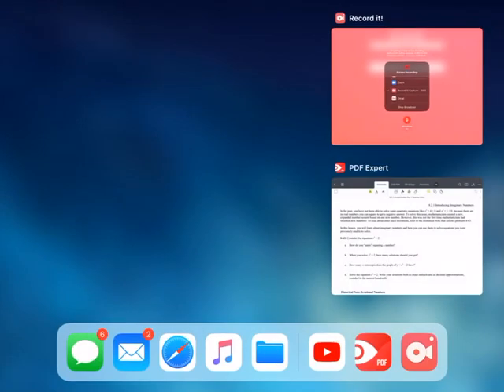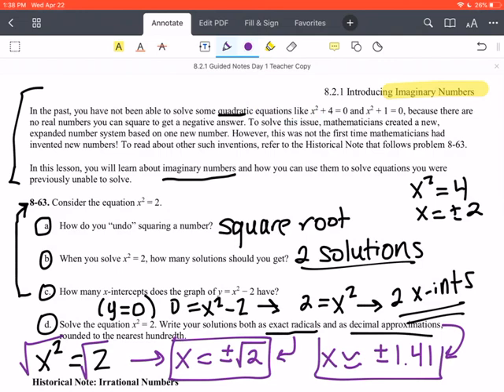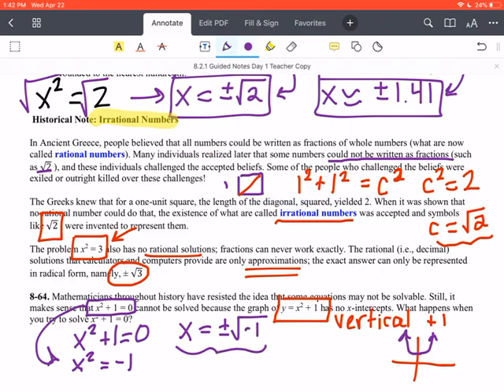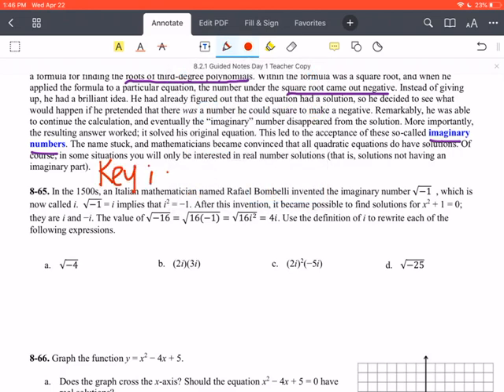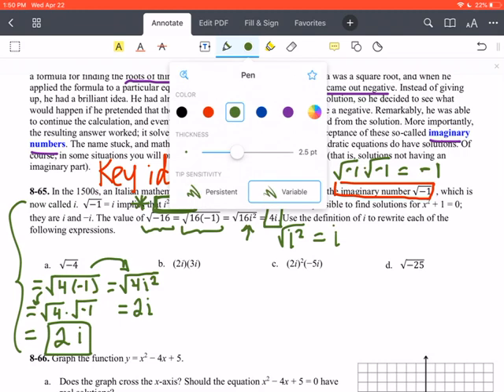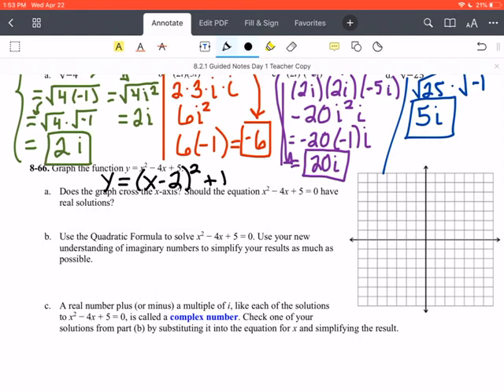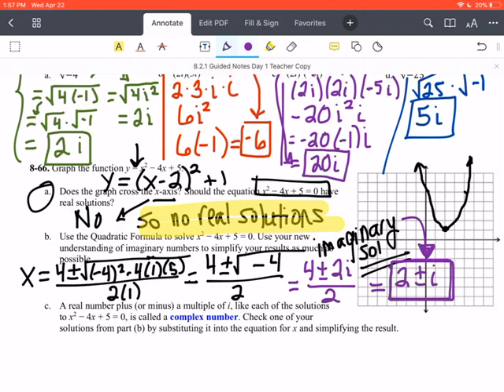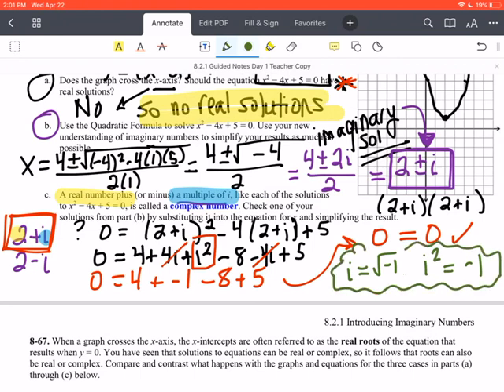8.2.1 Day 1 Intro to Imaginary Numbers